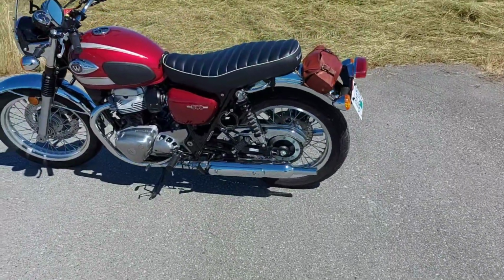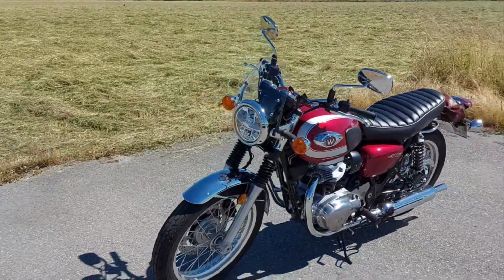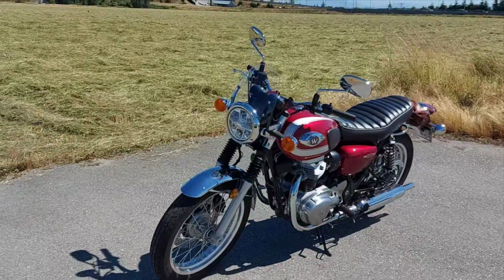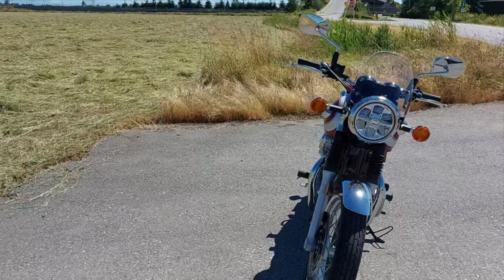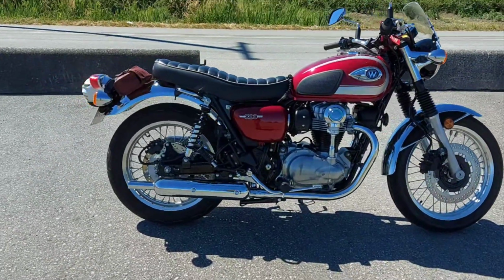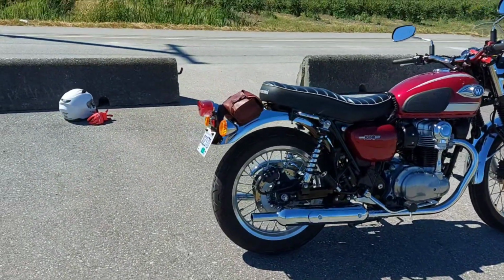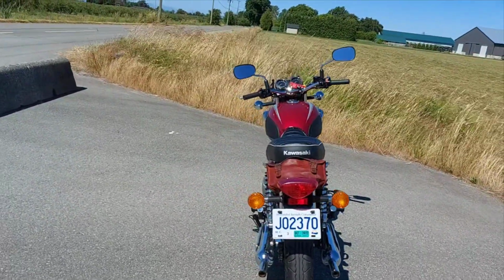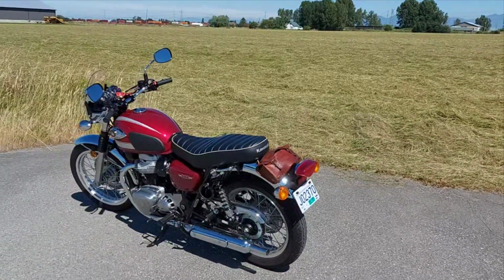Kawasaki W800 vs. Triumph T100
Like the Royal Enfield 650, I had cross shopped the Triumph T100 before buying the W800.